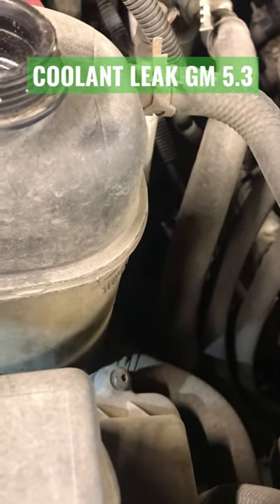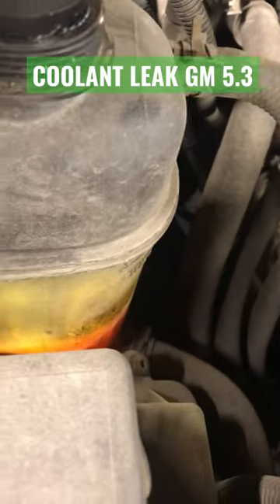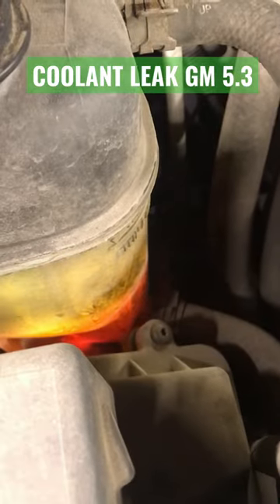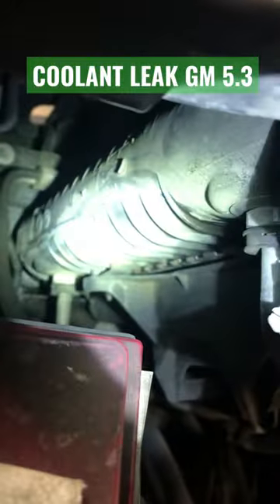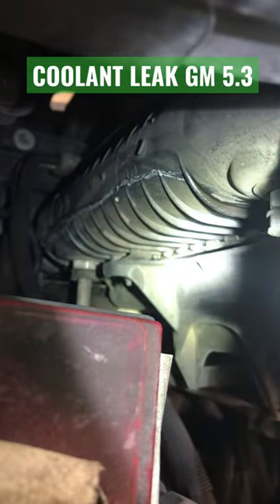Chevy Silverado 1500 5.3 Leaking Coolant Check Here First!!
Very common Leak Points On The General Motor Trucks.